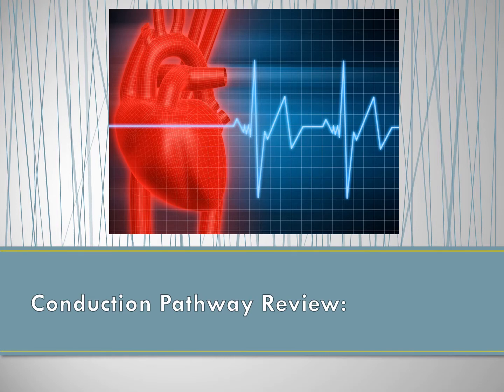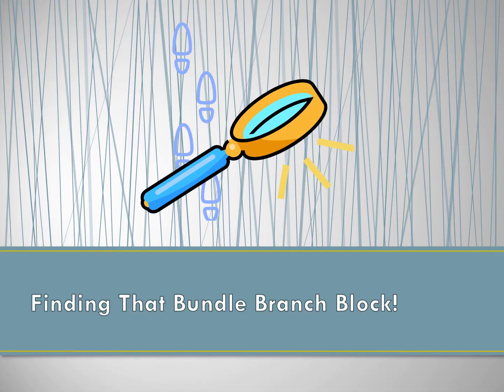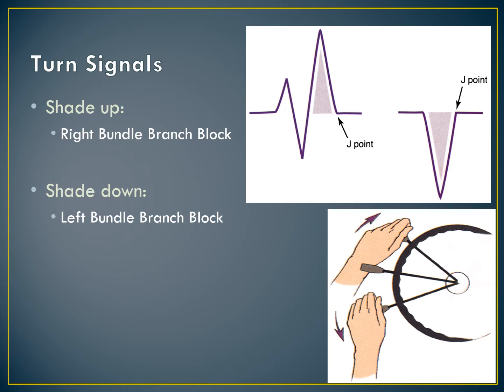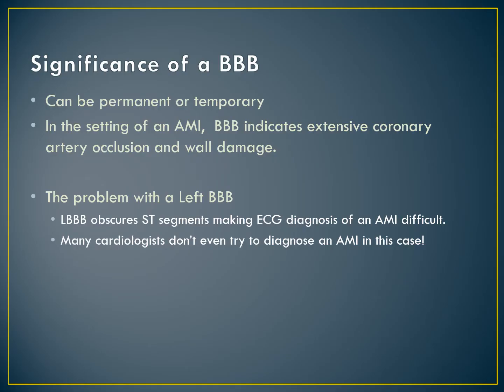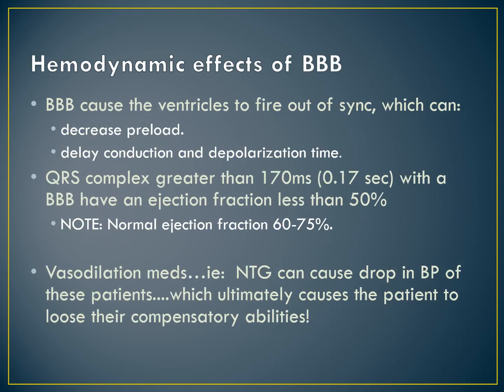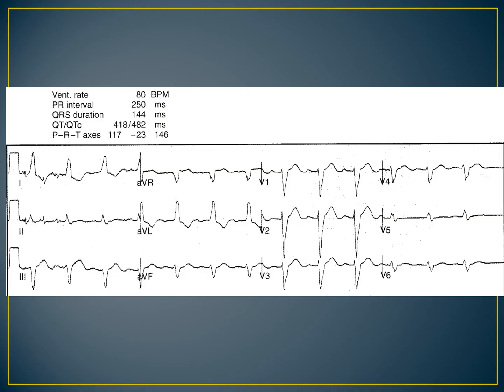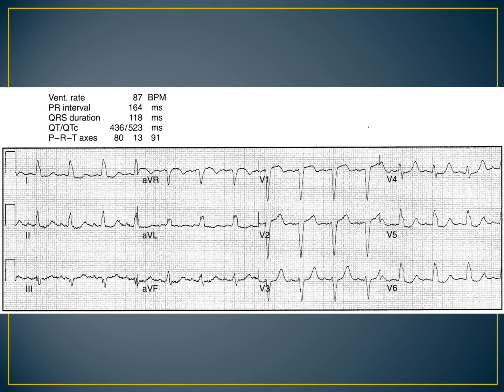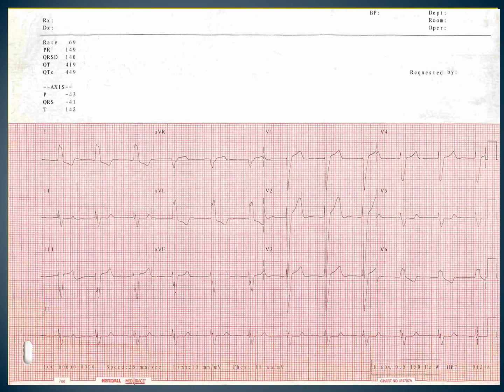12 Lead ECG Interpretation – Part 2